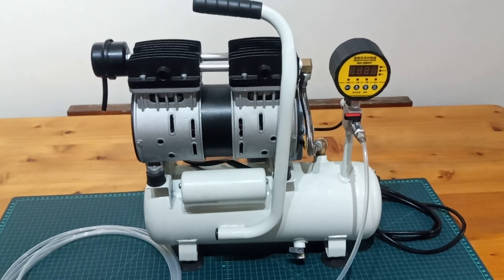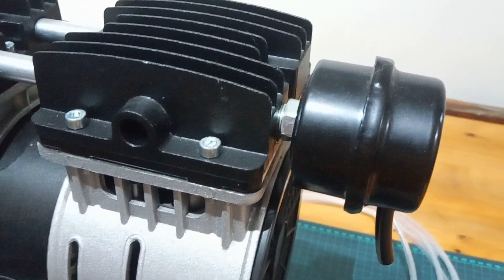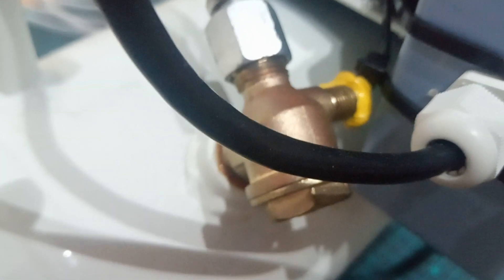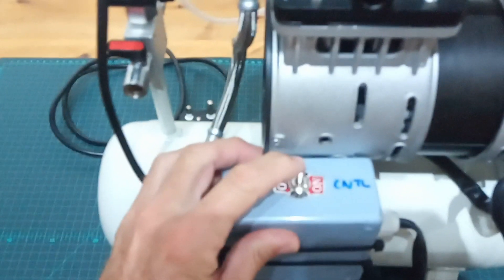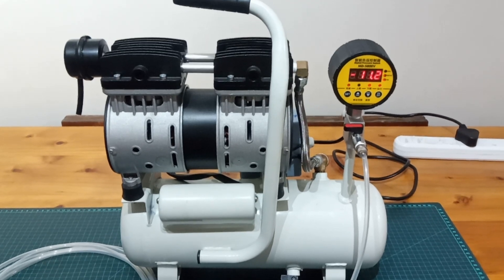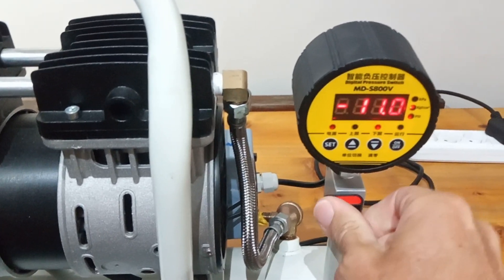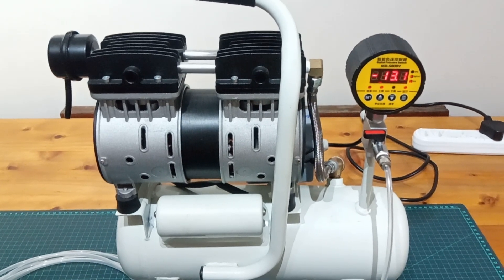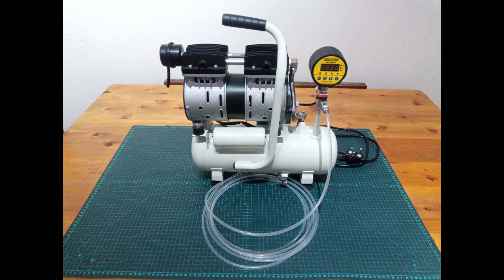Oil-less Compressor converted to Composite Vacuum Pump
This video shows the overview of converting an low cost oil-less air compressor to a vacuum pump - suitable for composite work.